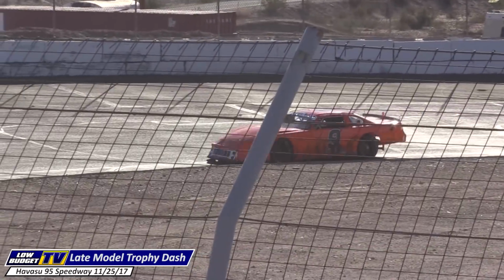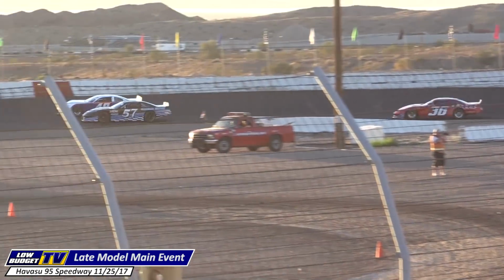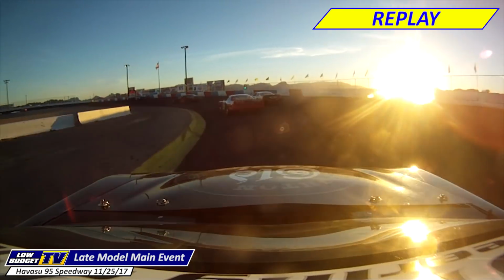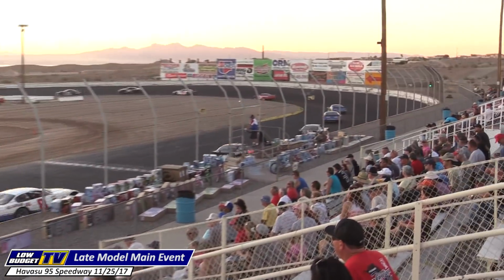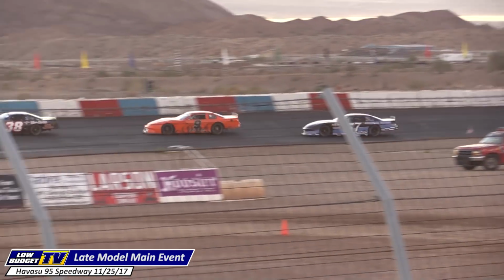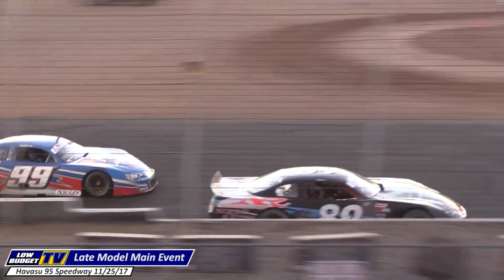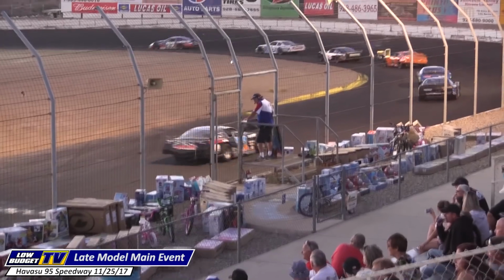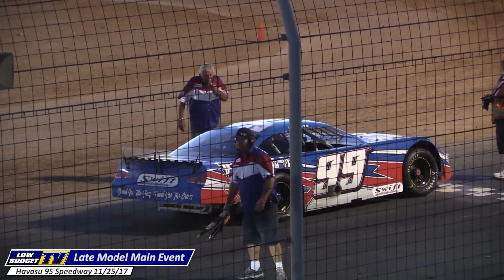Feature: 100 Lap Late Model Race at Havasu 95 Speedway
Full Coverage of the Late Model racing action from Havasu 95 Speedway in Lake Havasu, AZ.